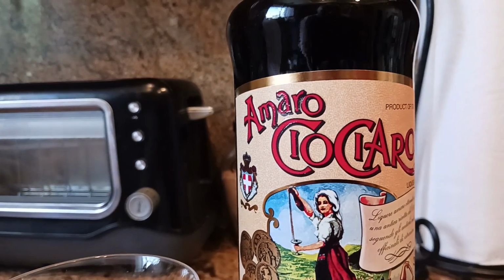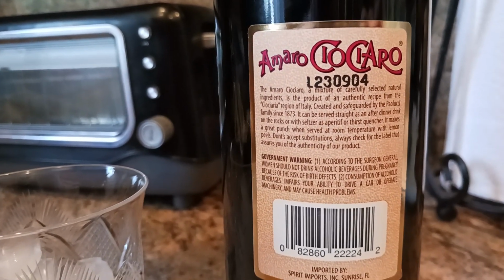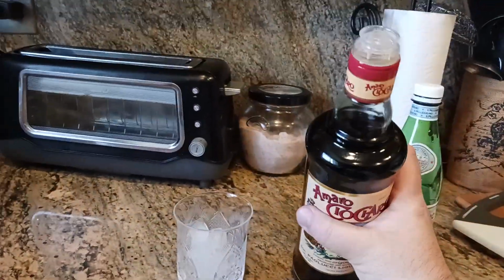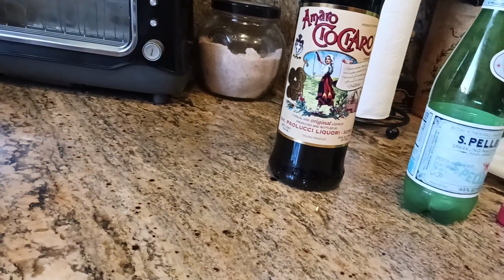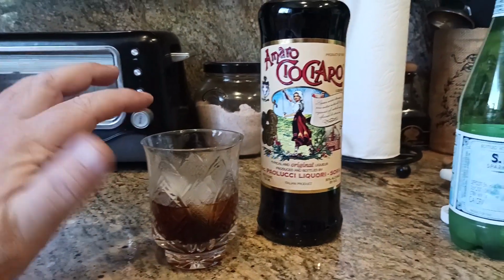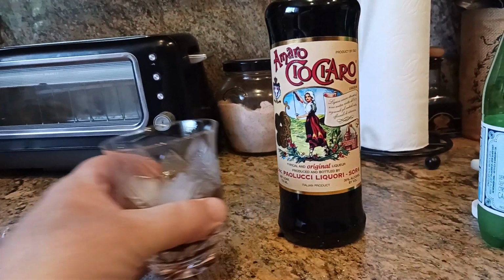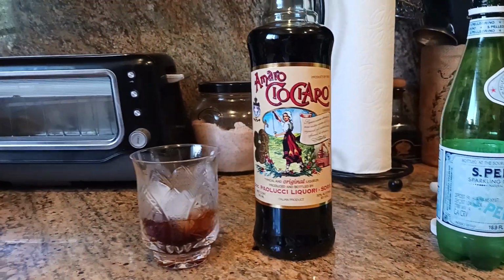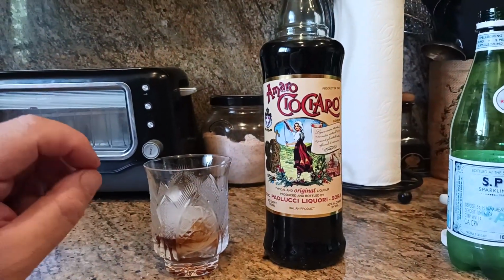1534. Amaro CioCiaro honest review what does Bitter Italian Aperitivo Digestivo Taste like flavor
Bar Kits

Japanese Jigger

Hawthorne Strainer

Hand Juicer

Citrus Bottles

Tulip Glasses

Rocks Glasses

Highball Glasses

Anthony's Goods

Ceylon Cinnamon

Peppermint Leaves

Hibiscus Tea

Chamomile Tea

Lavender Buds

Aprika Teas

Spices Village

Mulling Spice

HOME APPLIANCE & MAINTENANCE
Vent Hood

InSinkErator Garbage Disposal

HOME FURNISHINGS
Outdoor Sofa Seating Dining

Outdoor Heating

End Tables

Coffee Bar

TV Stand

Rolling Seat

Seat Cushion

Honeydew Pillows

Blanket Pillow

String Lights

KITCHEN
Kitchenaid

Nordic Ware

Kitchenaid Mixer

Budget Toaster Oven

Instant Pot

Food Processor

Food Dehydrator

Vacuum Sealer

Smoothie Blender

Nonstick Skillet

5.5 Dutch Oven

6 qt Dutch Oven

Roasting Pan

Wireless Thermometer

Basting Brush

Cutting Board

12" Chef Knife

Breaking Knife

Boning Knife

Poultry Shears

Can Opener

Potato Ricer

Box Grater

Paddle Grater

Food Scale

Measuring Spoons

Measuring Cups

Dry Storage

Silicone Turner

Slotted Spatula

Pepper Mill

Oil Sprayer

Citrus Juicer

Water Filter

Pasta Press

Pasta Deluxe

Pasta Maker

4 Qt Old School Ice Cream Maker

Rock Salt